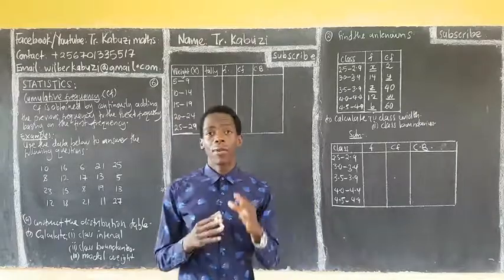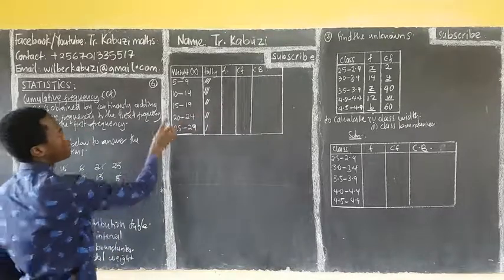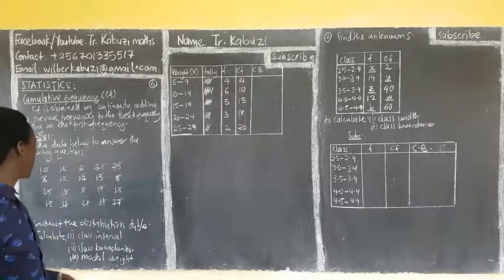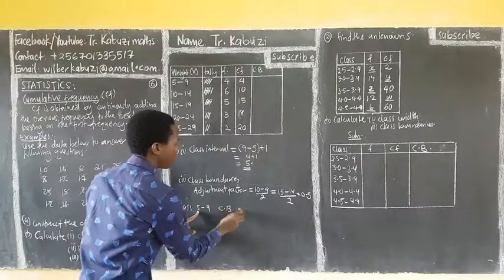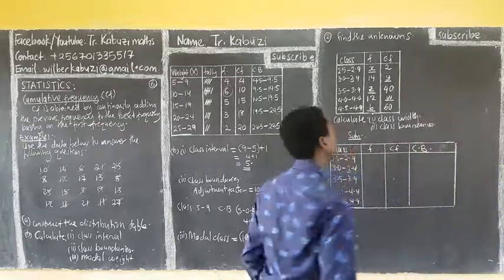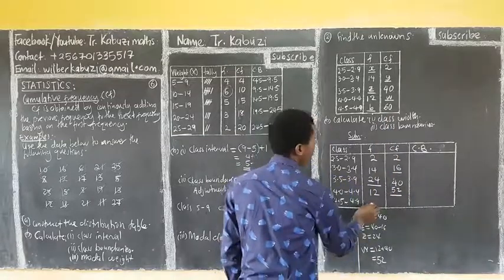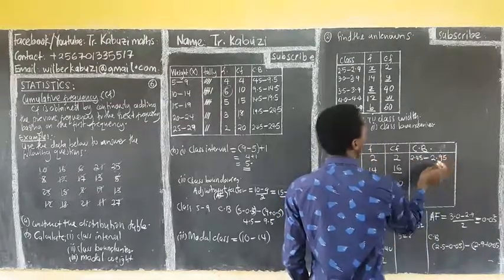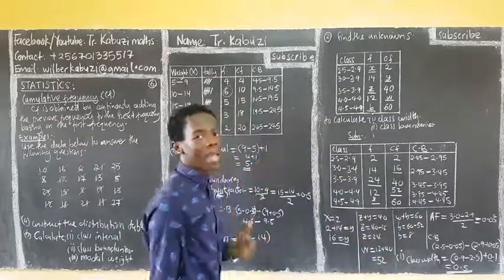statistics: lesson 6.......